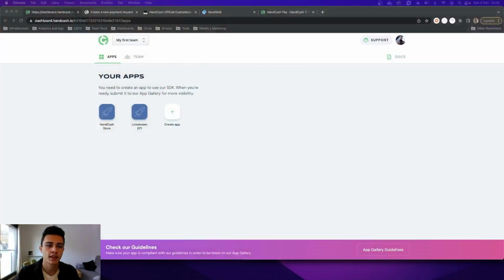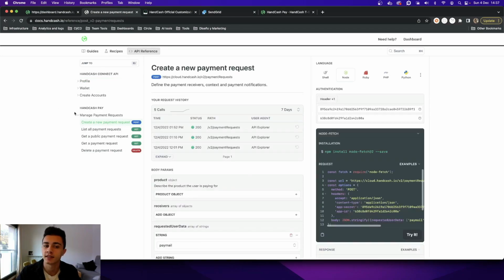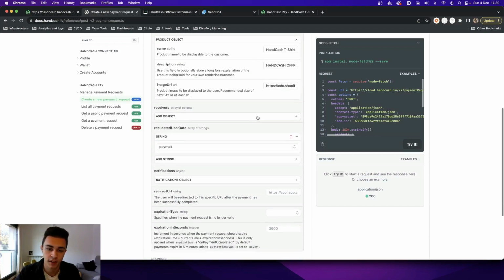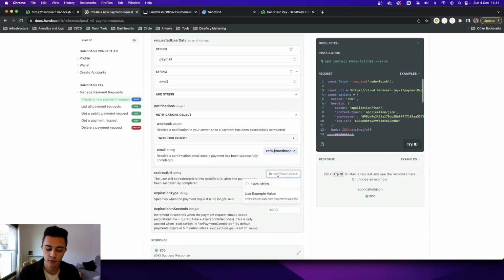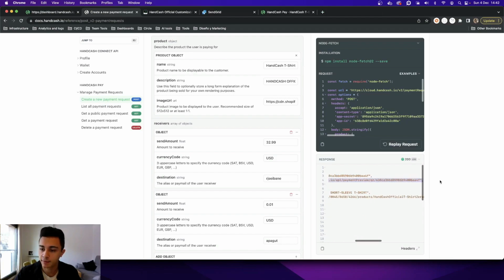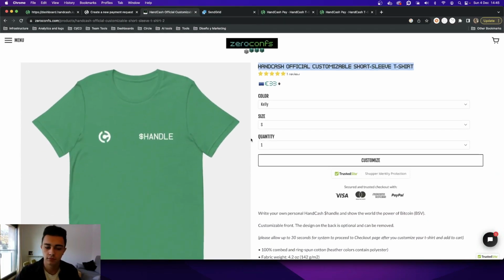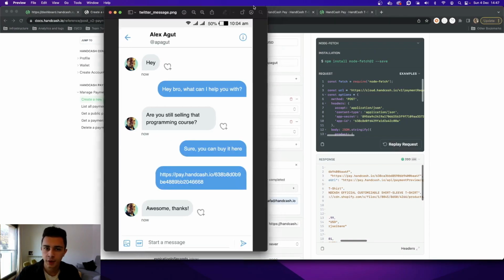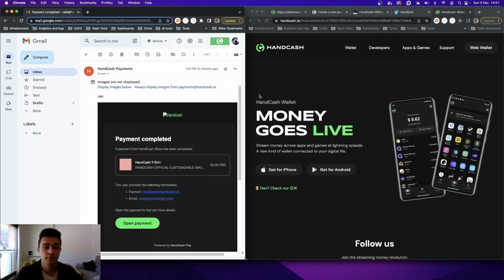HandCash Pay Integration for non programmers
Learn how to use HandCash Pay without any programming skills at all.

If you do have coding skills we recommend you check out this excellent tutorial from @shua71